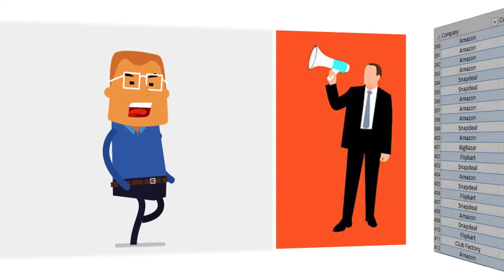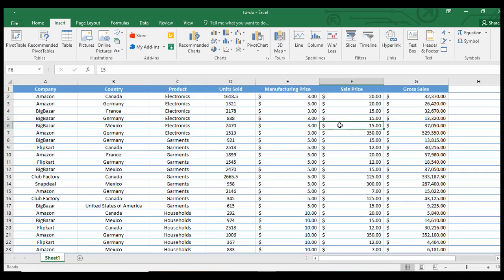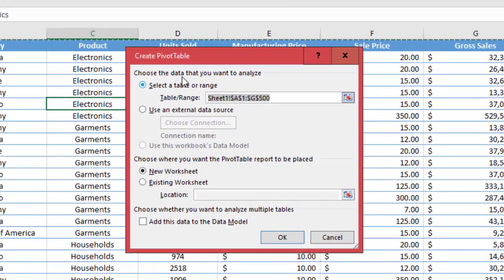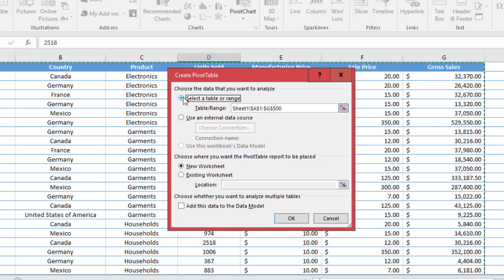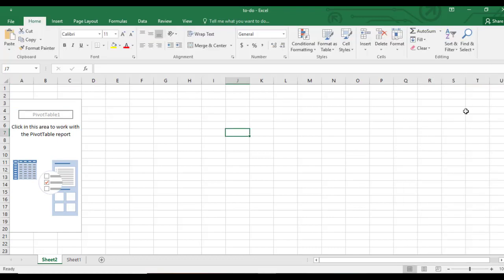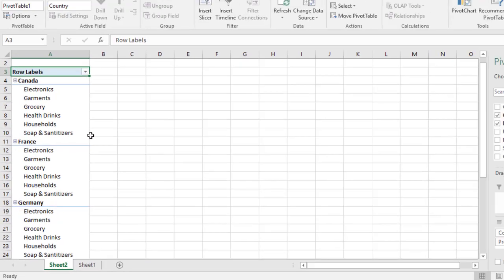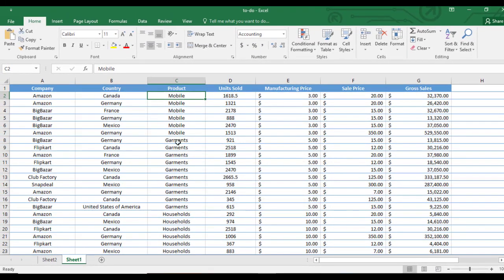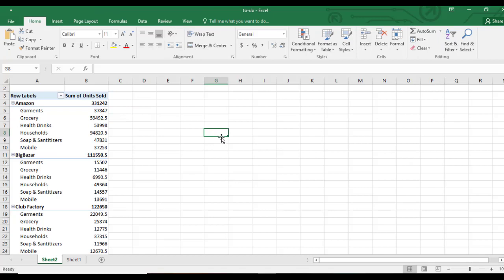PIVOT Table (Advance excel)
The pivot table is an inbuilt function of M.S.Excel that is very easy to implement and works a lot. You can use it extensively at anywhere in the industry.